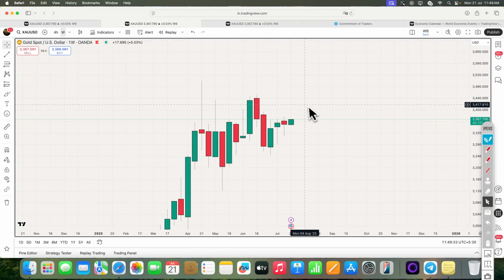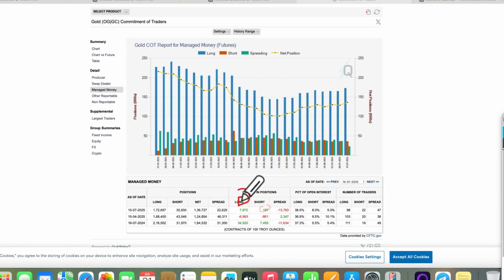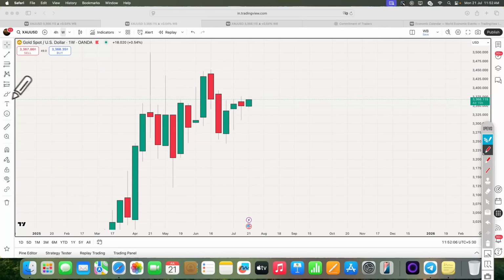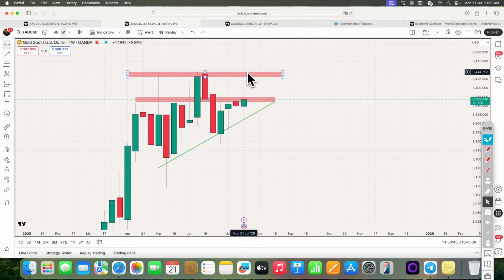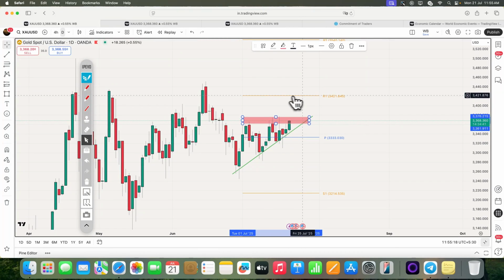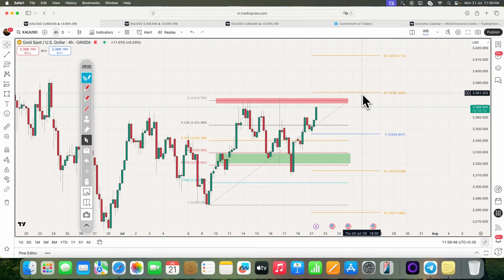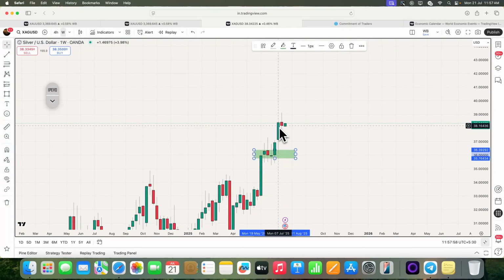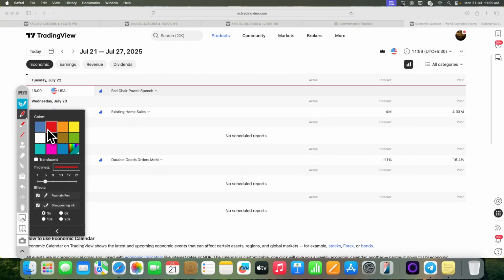🔵GOLD | XAUUSD, PRICE ANALYSIS & PREDICTION, WEEKLY STRATEGY JULY, Year 2025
Chapters:
0:15 Introduction
0:35 Multi time frame Analysis
08:00 Summary

🟢Recommended Broker📝📝🟢
(Low spread -Fix spread on Gold)
Overall best,
Charting Software I Use:
Private Group:
xauusd prediction
xauusd ideas
xauusd gold
gold XAUUSD
xauusd Strategy